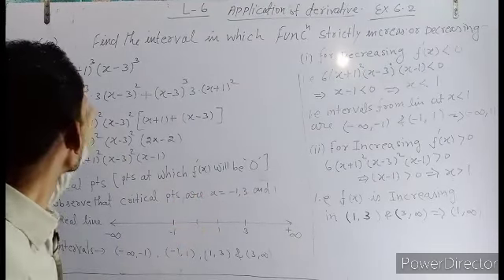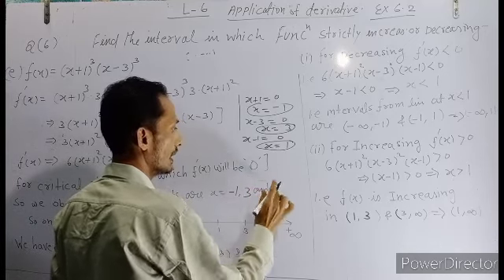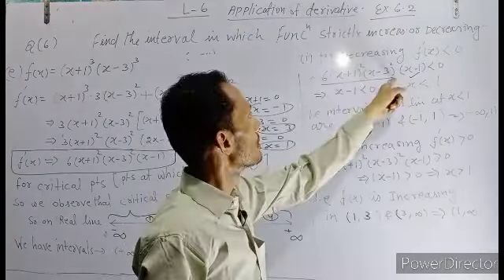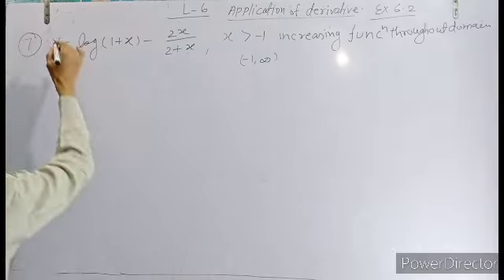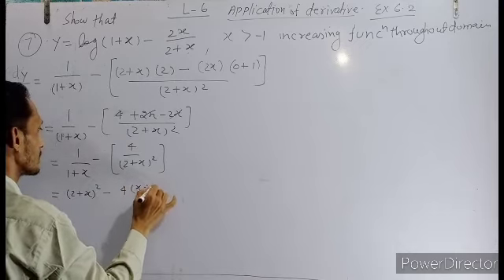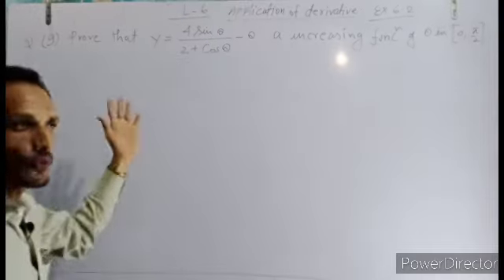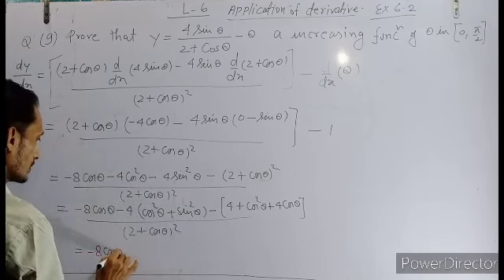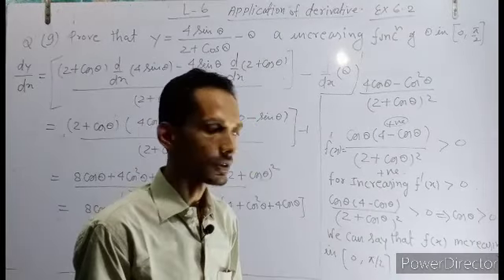NCERT/CBSE maths class 12